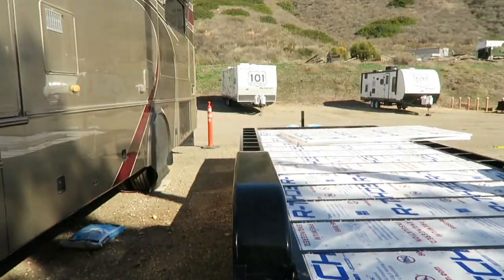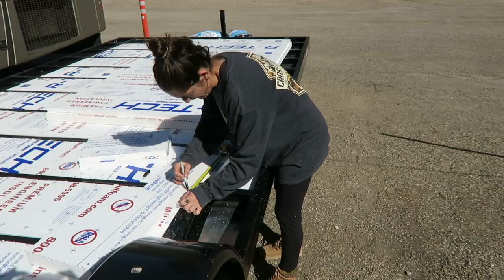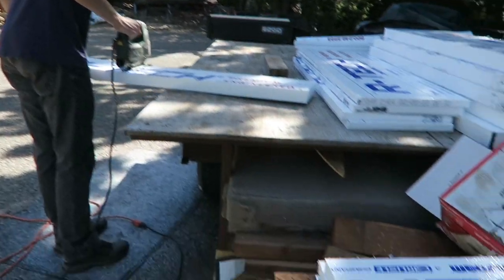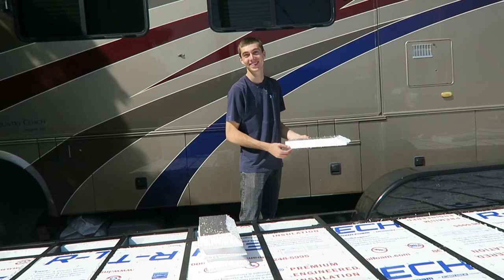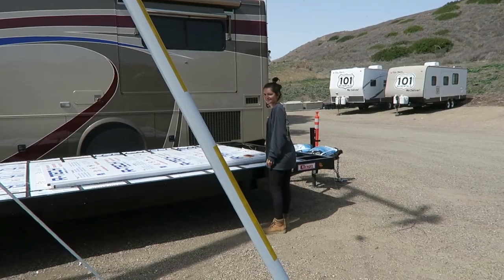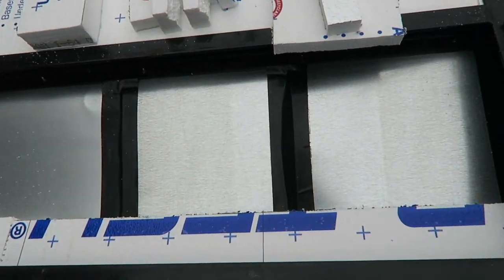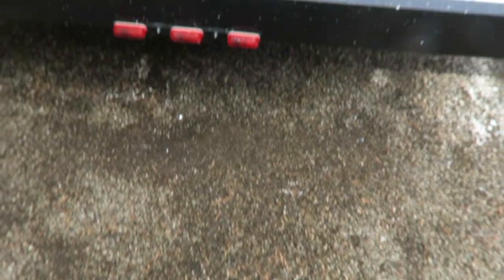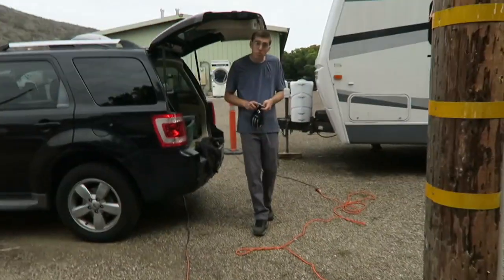TINY HOUSE SUBFLOOR INSULATION FINALLY DONE! | HOW TO BUILD A TINY HOUSE STEP BY STEP | DAY 11&12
HI, I LOVE YOU! 📽
in this video we go over our tiny house subfloor insulation and we finally get it done! hope our videos on how to build a tiny house step by step help you in some way!
please leave any questions or comments down below, i would love to hear from you! have the very best day!